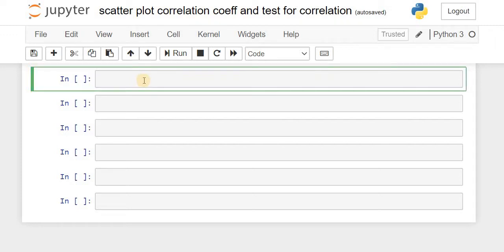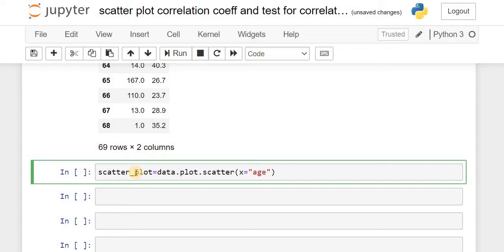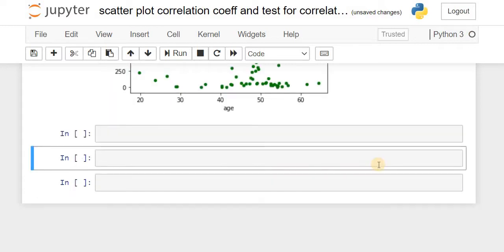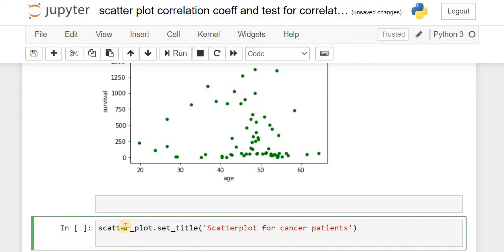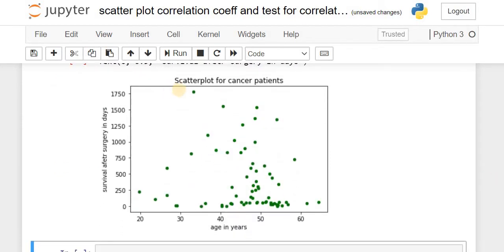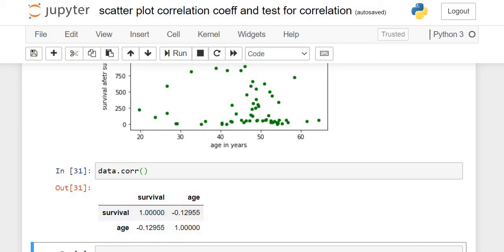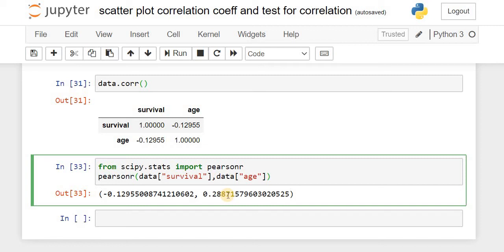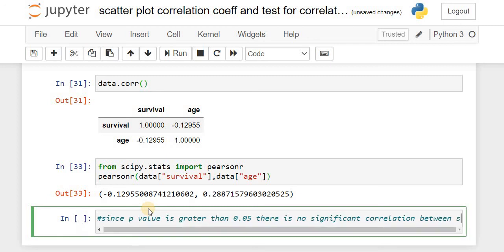5 Scatter plots coeff of correlation & testing Significance of correlation in variables using python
Let's learn about

Subsisting data sets, creating Scatter plots, finding the coefficient of correlation, testing the Significance of correlation in variables and inferring the output w.r.t. creating Hypothesis and decision making.